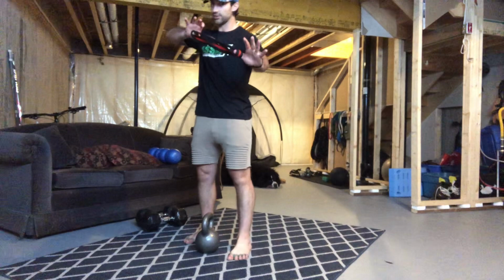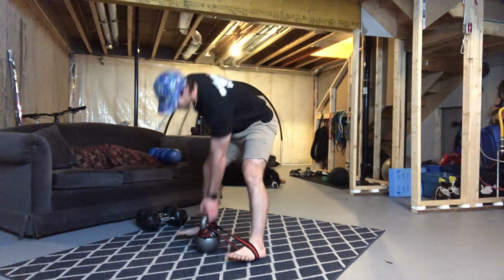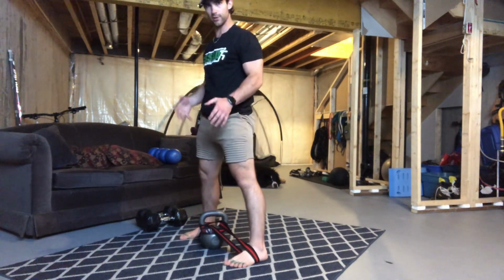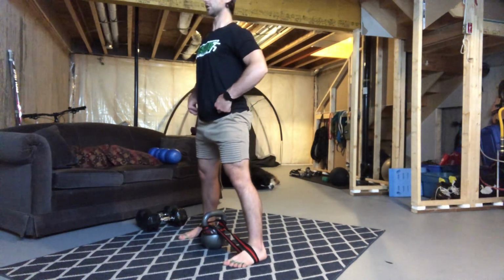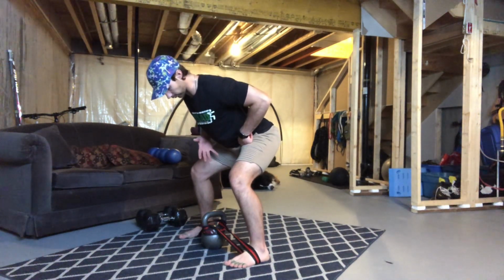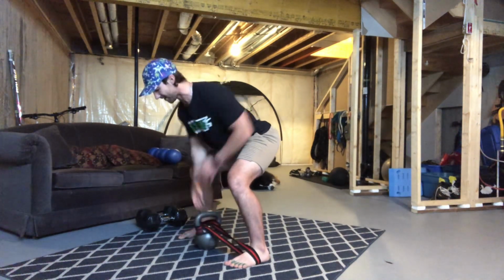Power Row using APT 1.5 x 41 inch unbreakable loop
Using band and kB to train power.